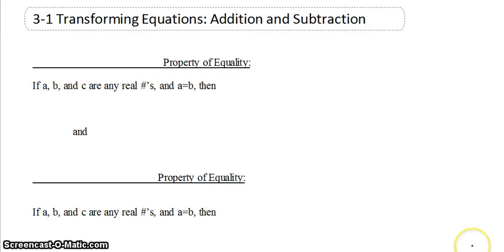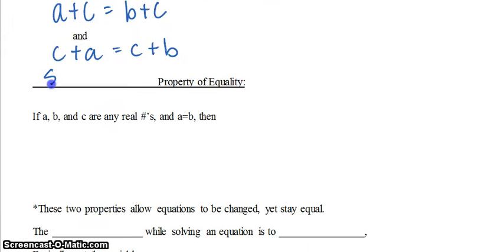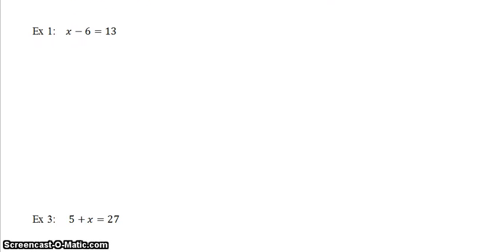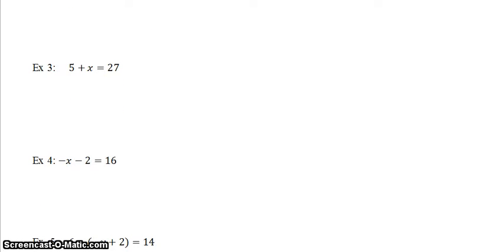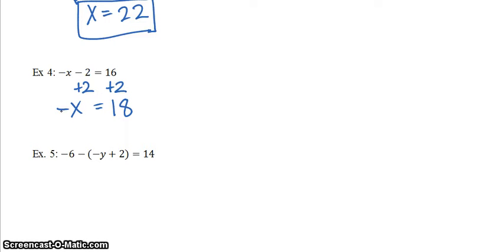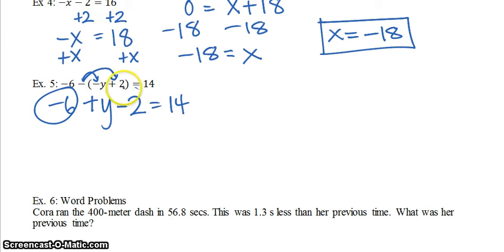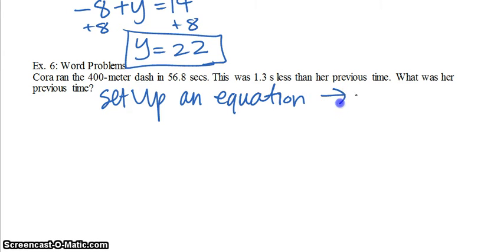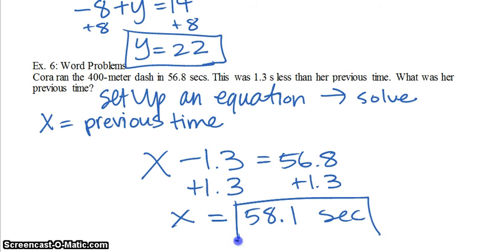3-1 Transforming Equation Addition and Subtraction